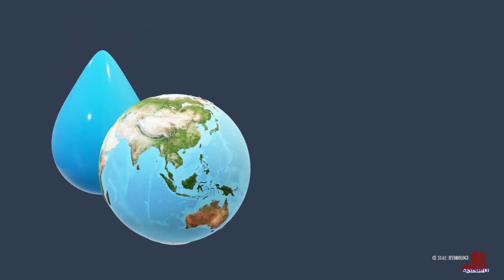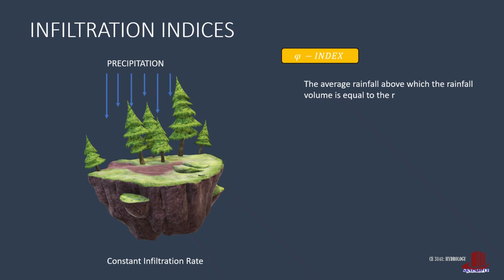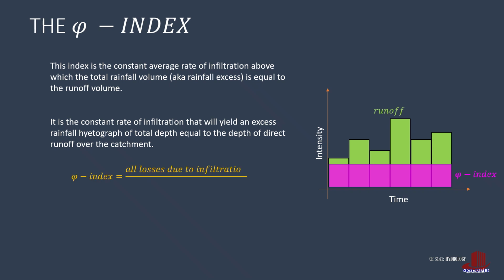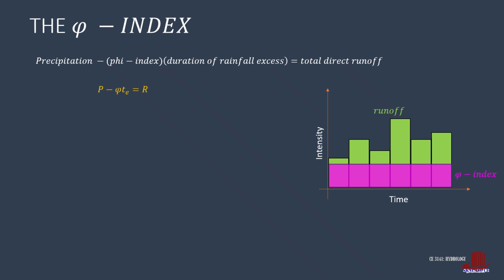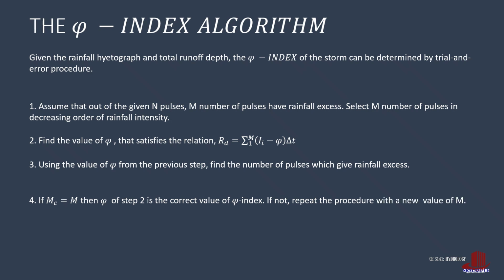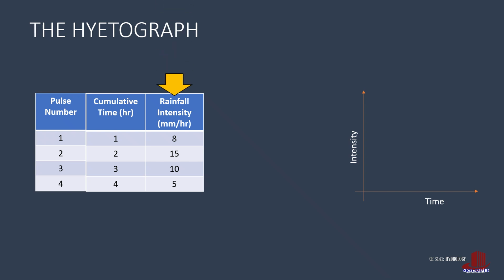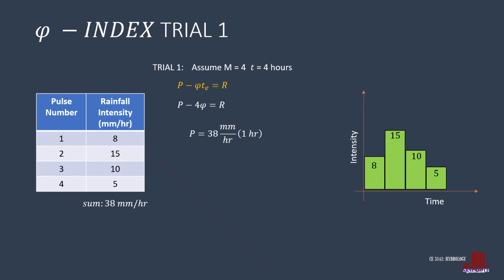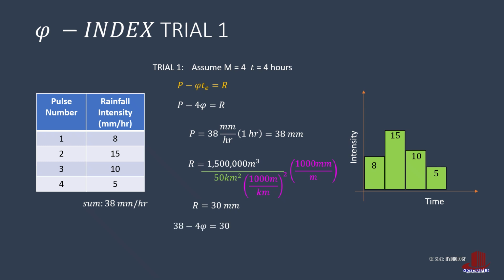INFILTRATION INDICES: PHI INDEX: EXAMPLE 2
This is tehs second example for phi index.